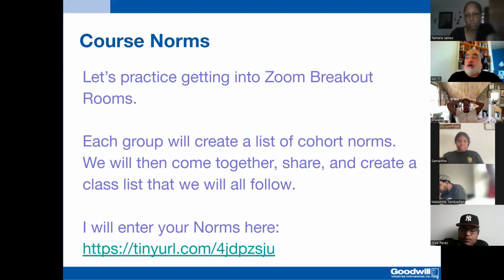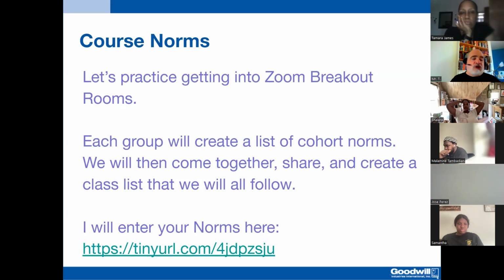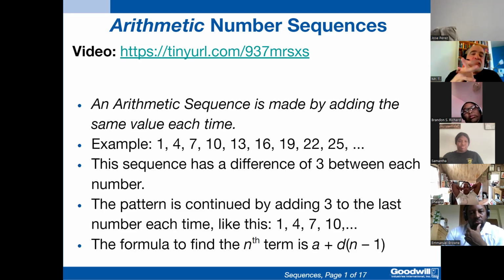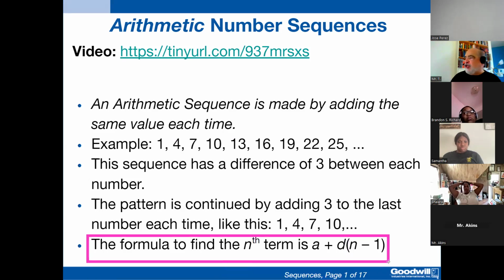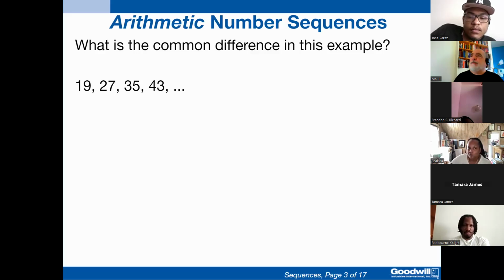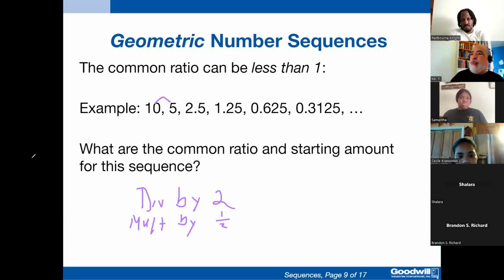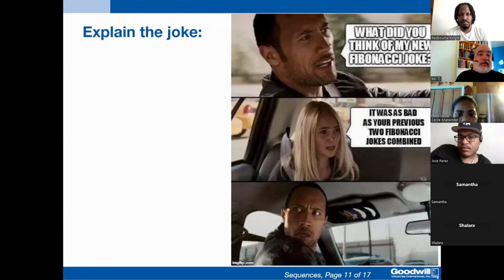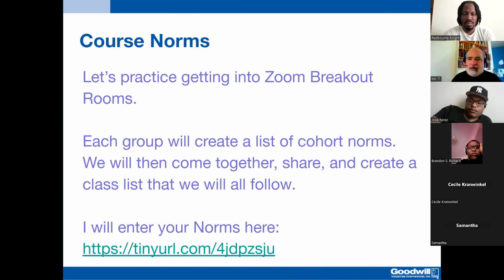Bridge To tech ABE July 30, 2024